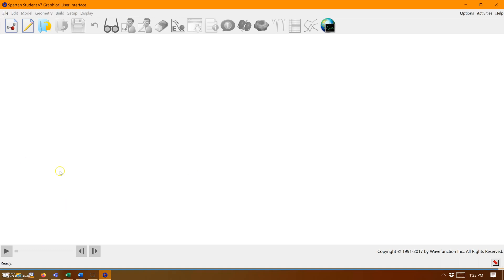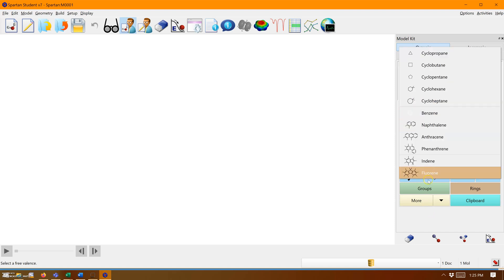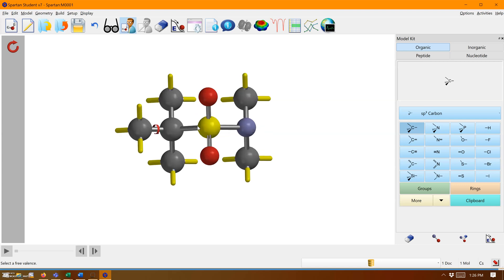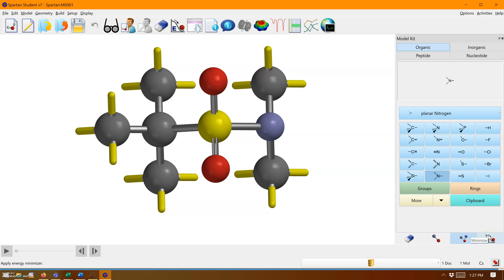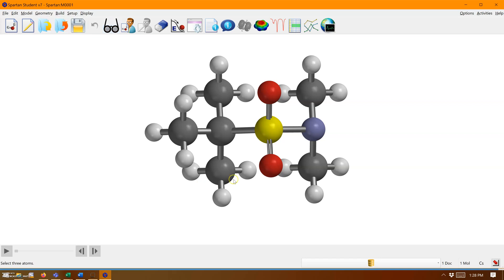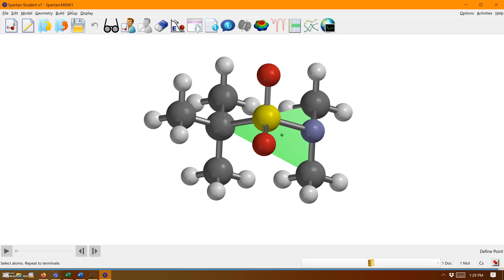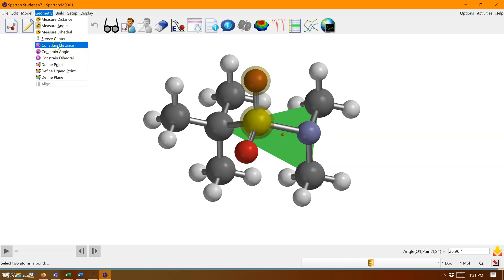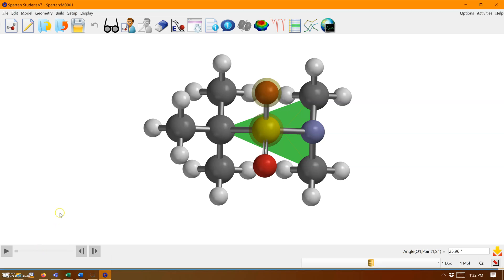Computational Chemistry with Spartan - Introduction to Molecule Construction and Basic Features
Welcome to the OChemLounge! Kick back, relax and enjoy some brief videos on how to increase your understanding of organic chemistry. In this screencast, Emily will cover the basics to Wavefunction's Spartan computational chemistry software.